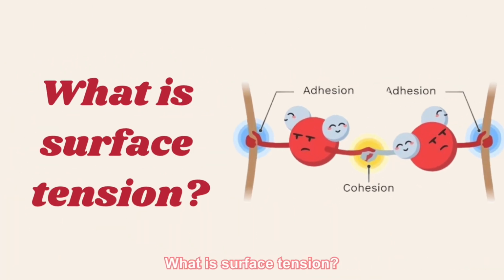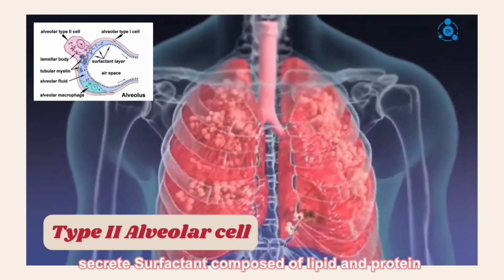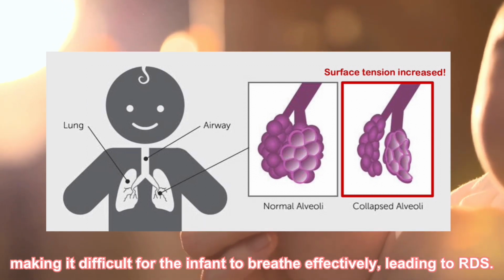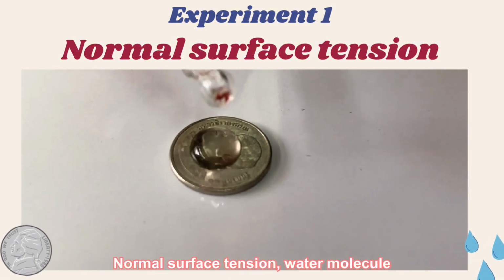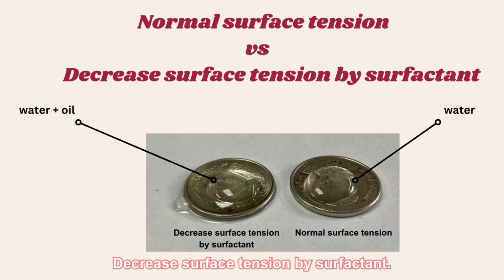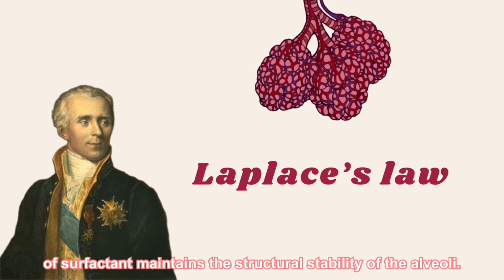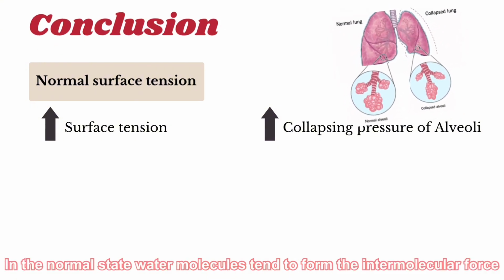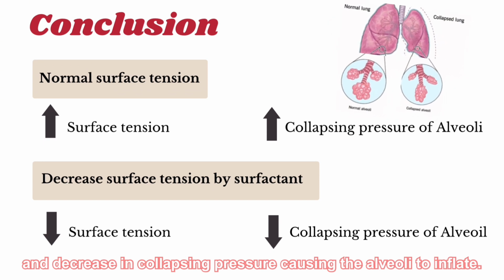STEM THAILAND: Biophysics Focused VDO: SURFACE TENSION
โดย นศ ฺBioinnovation  Year 2:  วิชา Fundamental Biophysics Group 2